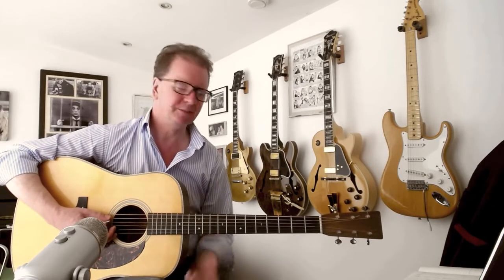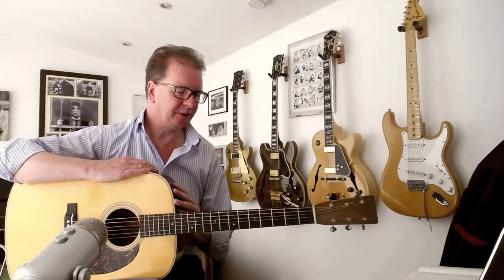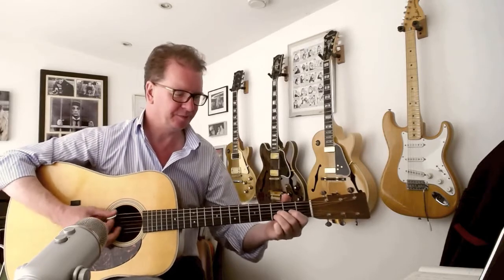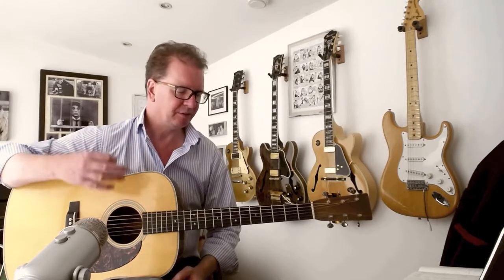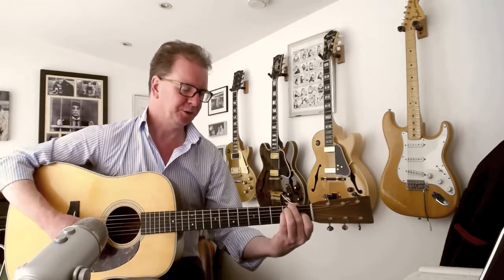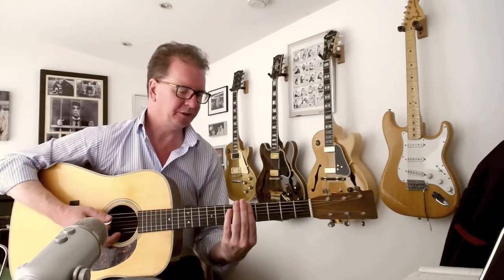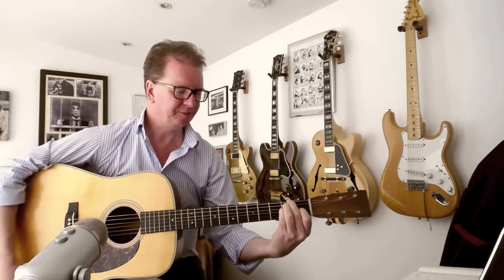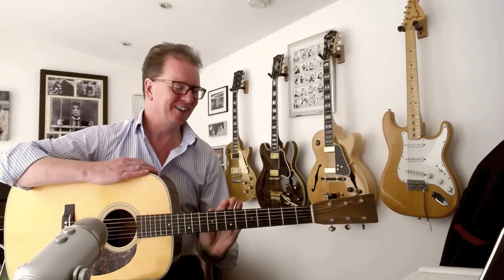How to play "Chateau Lobby 4 (in C Major for Two Virgins)" by Father John Misty